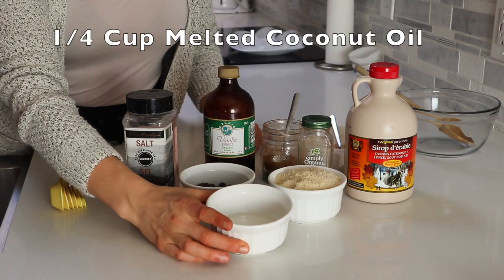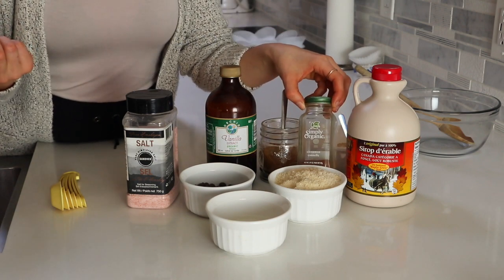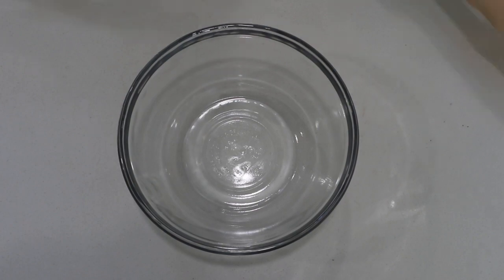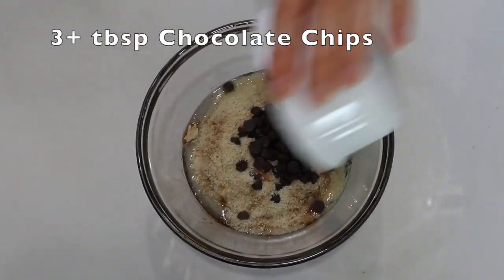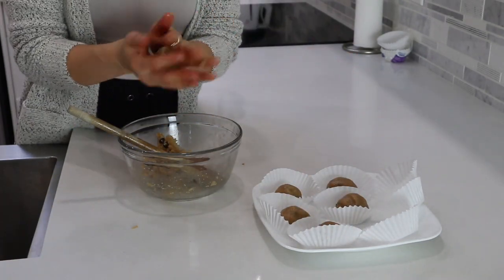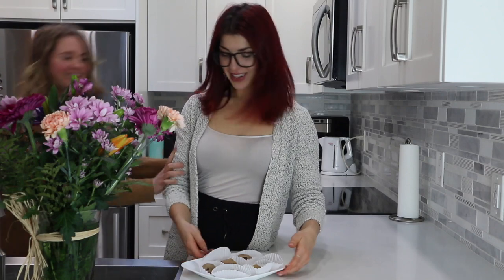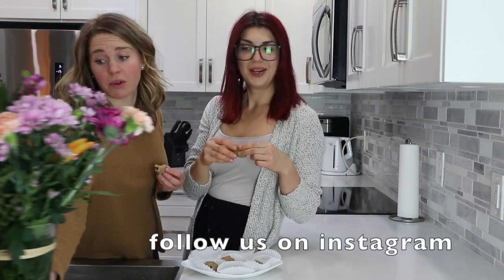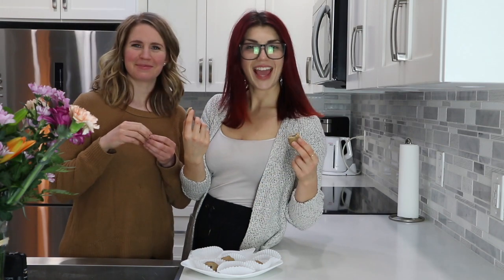Chocolate Chip Cookie Dough | FAT BOMB Recipe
Sarah Bellwood, Holistic Nutritionist and Personal Trainer and Kendra Hamilton, Somatic Sex Coach and Counsellor discuss female empowerment using food, movement and sex!

Crush sugar cravings with this cookie dough FAT BOMB recipe! We all LOVE cookie dough, but it is often filled with all sorts of yucky ingredients. Here, we are sharing an healthy, EASY, low carb alternative to one of our all time favourite childhood treats.
MMMMM. This one sure is delicious!